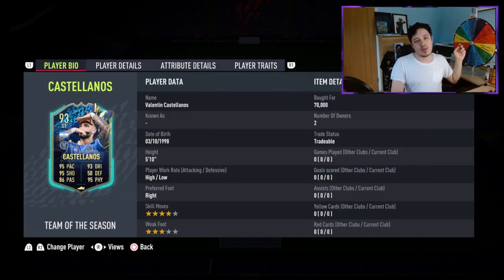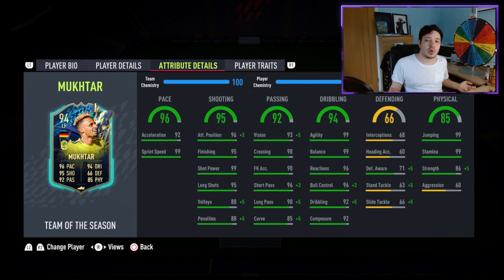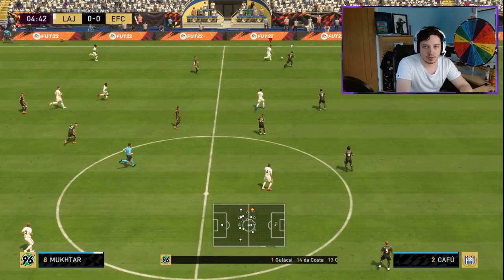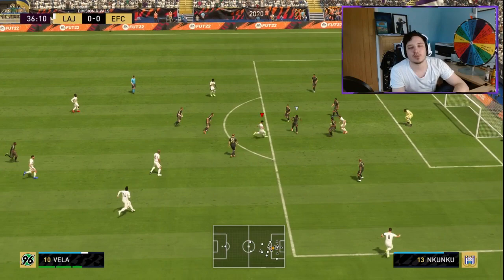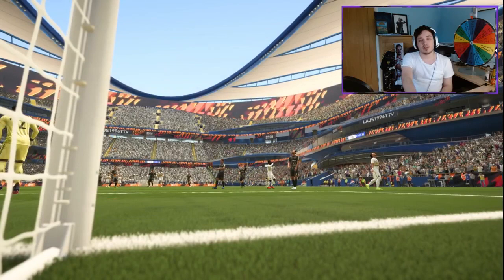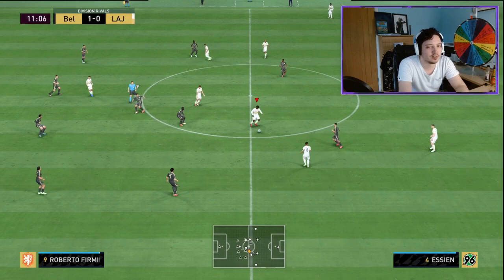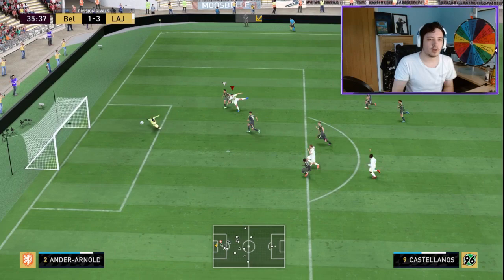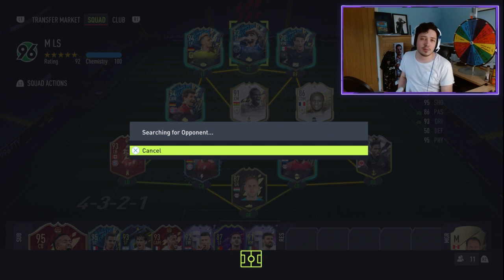FIFA 22 TOTS Mukhtar and Castellanos Player Reviews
MLS TOTS is here and we have both Mukhtar and Castellanos to test out we they be disappointing or will they be team destroying?